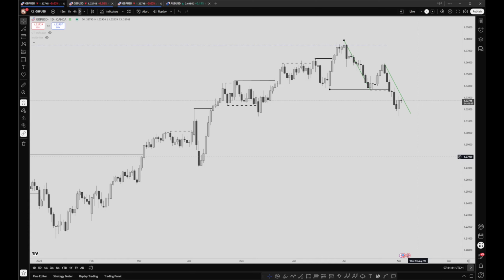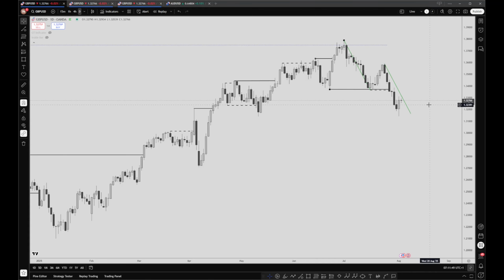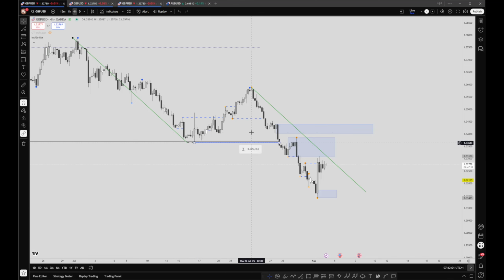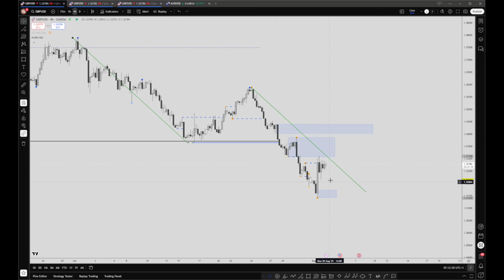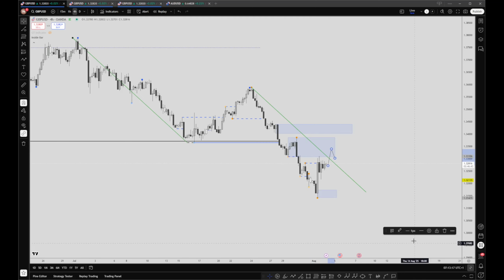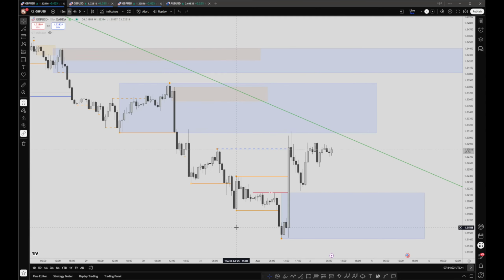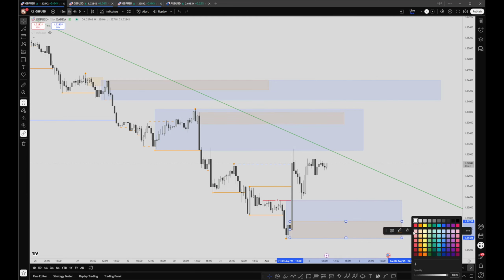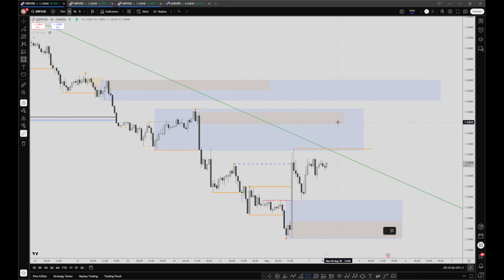Morning Forecast - 02/08/25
Daily Streak :  38

0:00 INTRO
0:10 GBPUSD